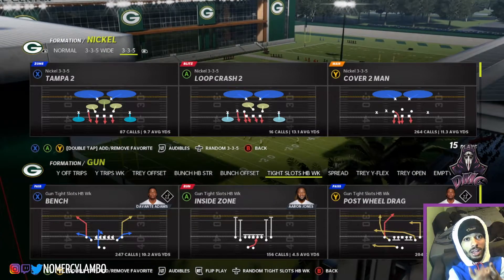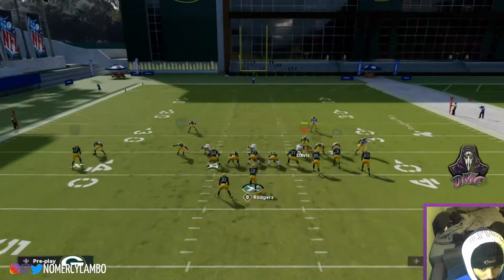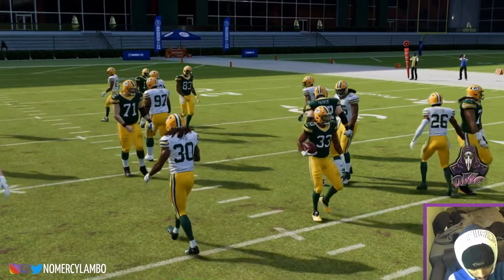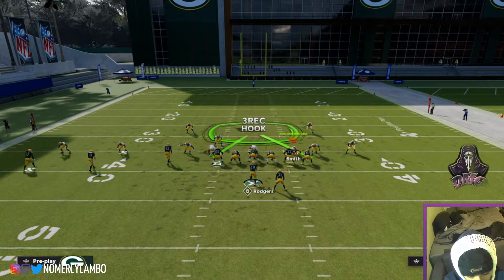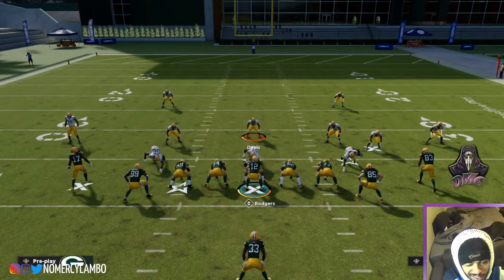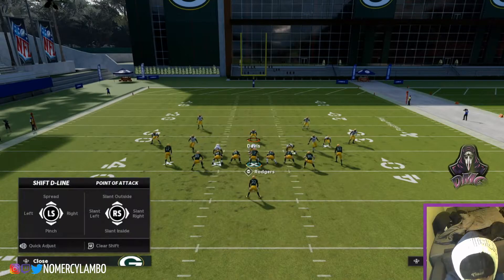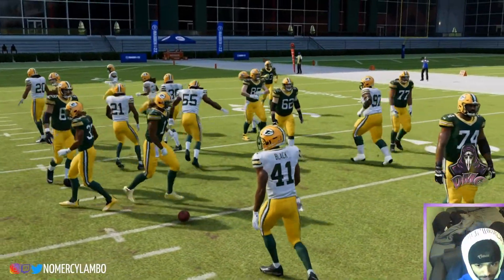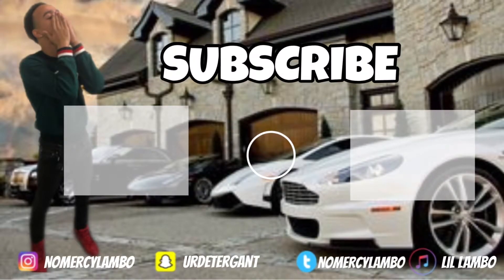3-3-5 Wide Run Defense! How To Shoot The Gap! Best Run Defense In Madden 22!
3-3-5 Wide Run Defense! How To Shoot The Gap! Best Run Defense In Madden 22!

This is the best run defense in the game!

How To:
Spread Dline, Crash Out, Contain.
Hover Outside The Tackle On The Non RB Side

How to see Run Fits: Hold Lt, Then Press X or B